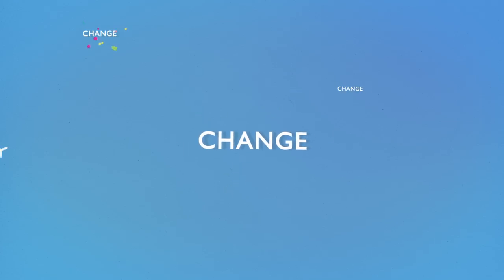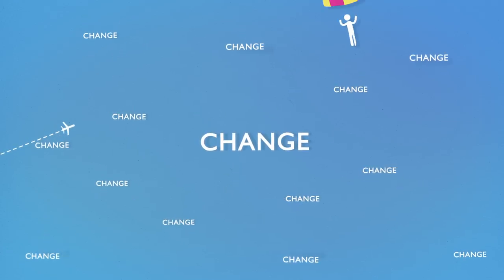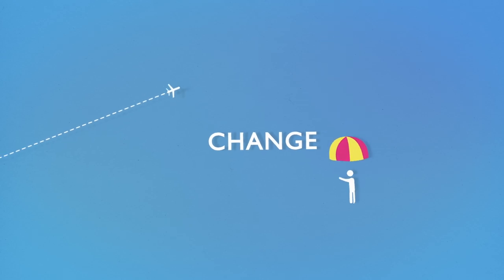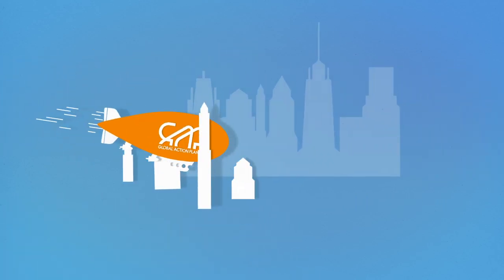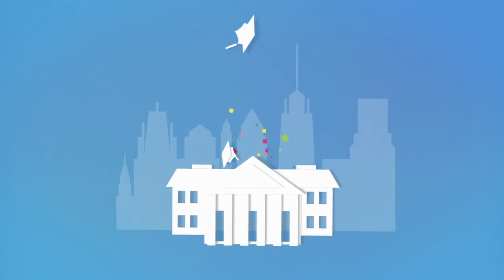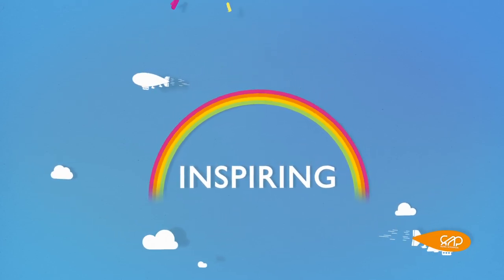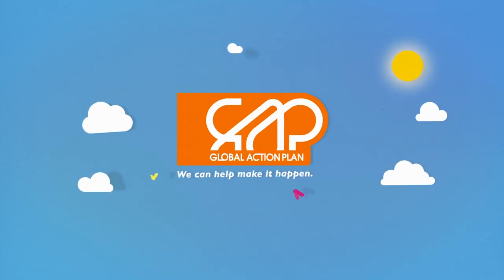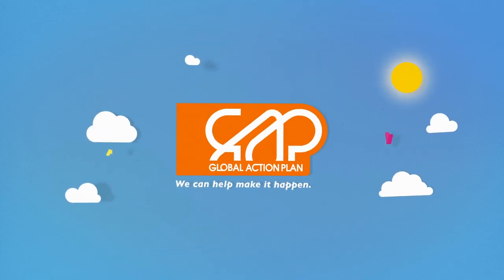Global Action Plan - We can help make it happen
Global Action Plan is an environmental behaviour change charity that inspires people in businesses, schools and communities to take practical action for the environment.